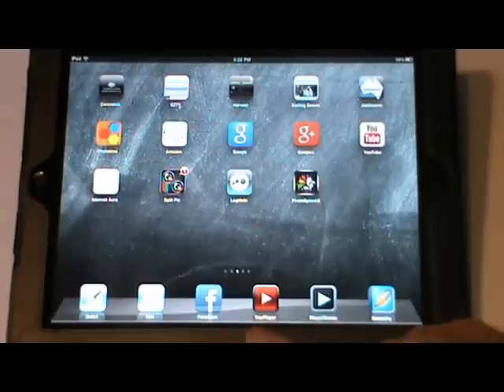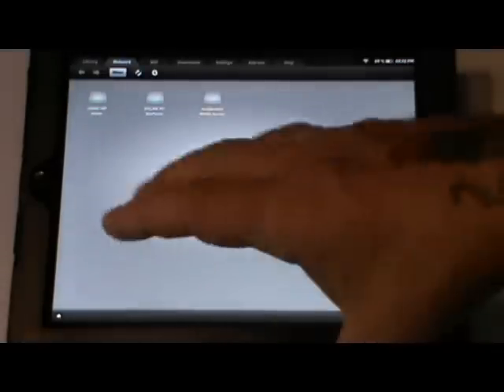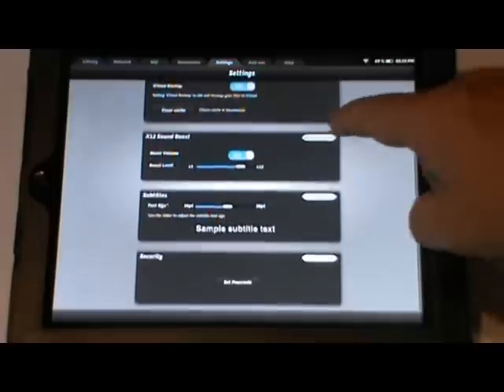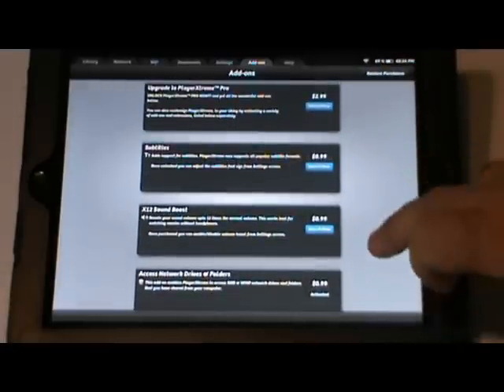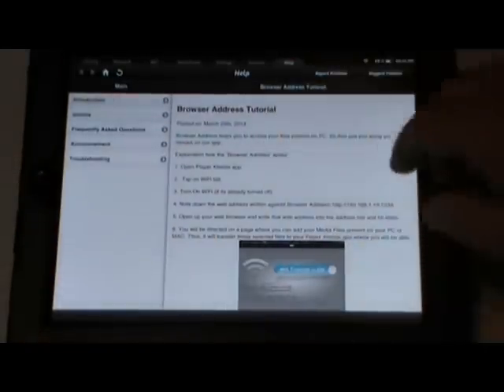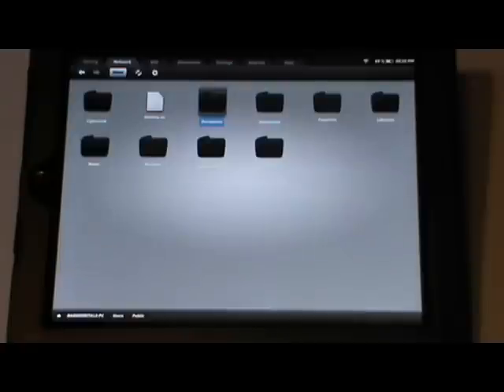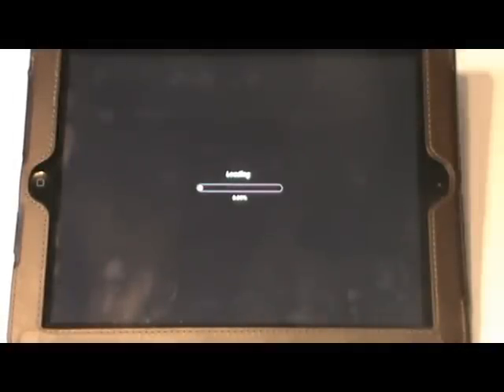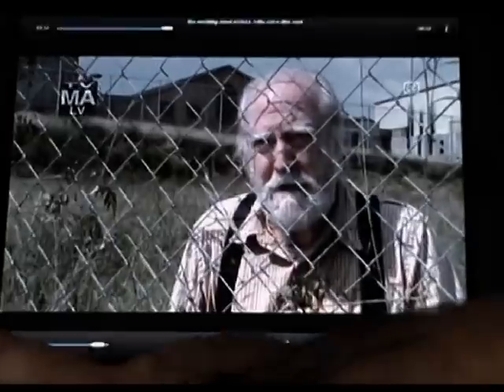PlayerXtreme App review....How to watch a movie from PC to your iPad....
PlayerXtreme App review.

This channel has a bit of everything.